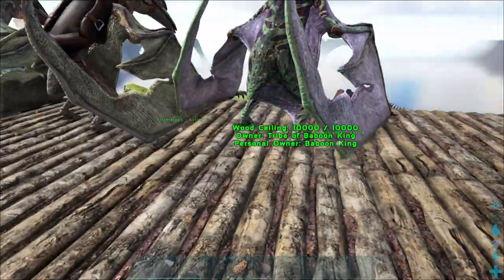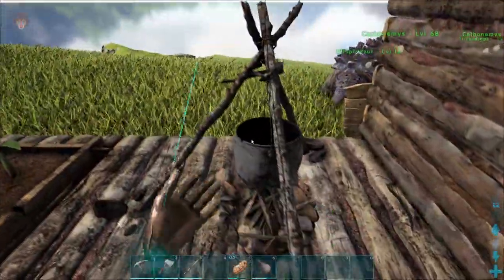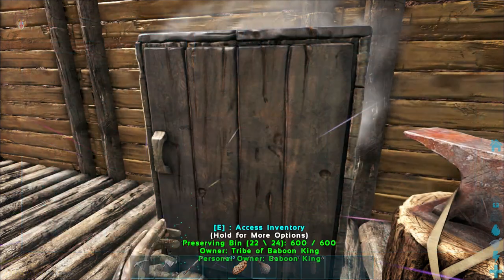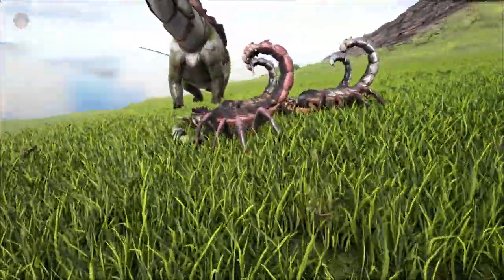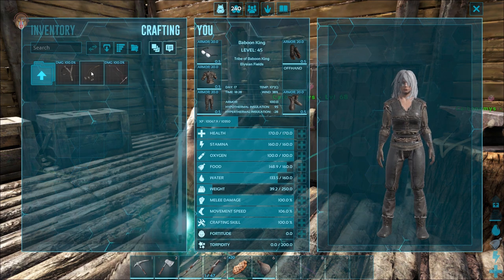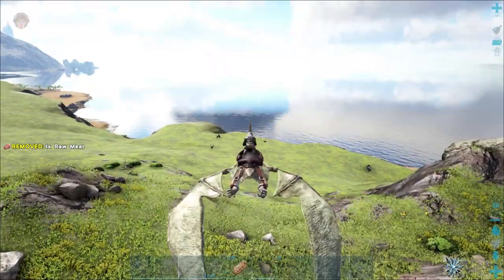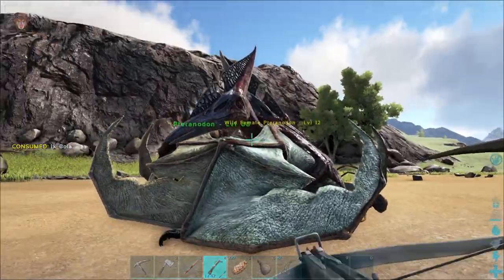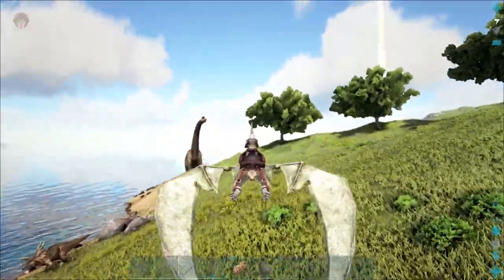Ark: Survival Evolved RAGNAROK - PULMONOSCORPIUS EGG KIBBLE - S7E18 (RAGNAROK DLC)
Today on ARK: Survival Evolved Ragnarok, we look at how to make Pulmonoscorpius egg kibble

Afterwards, we head out to tame a few more Pteranodons. But it almost cost us our life!

Extra Info

- ♪ Outro ♪ -